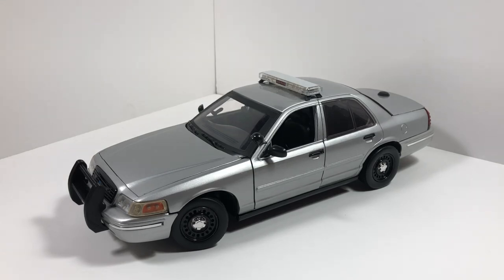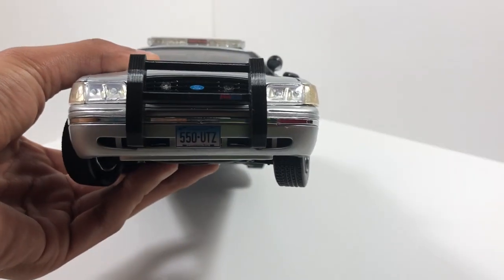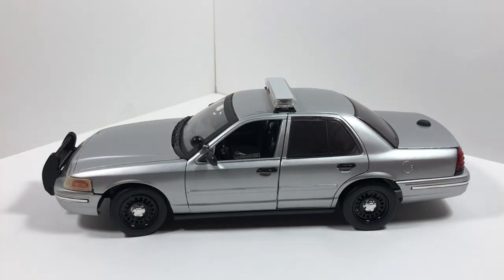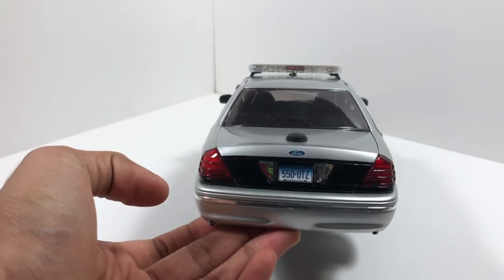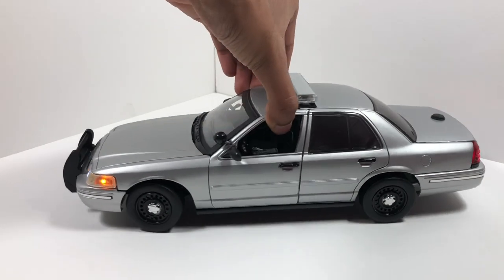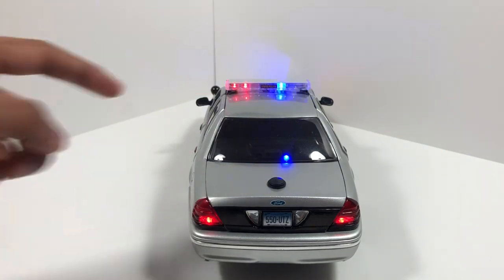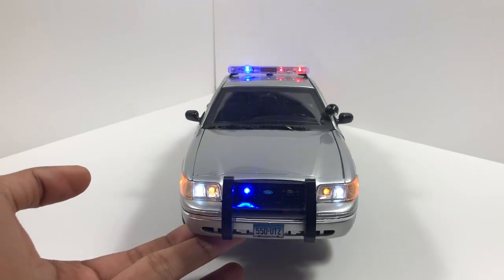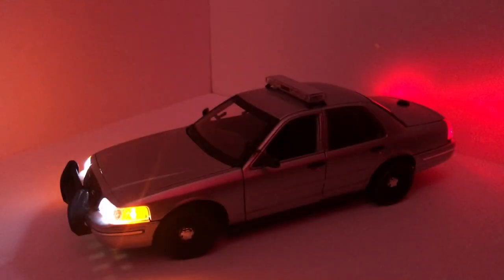1/18 Connecticut State Police Ford Crown Victoria with Working Lights (CUSTOM ORDER)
This video showcases a really cool Connecticut state police model. Despite it not having decals, the unique look goes along well with the red and blue lights on a shiny silver Ford Crown Victoria. The all new 3D printed pushbar (NOW AVAILABLE) really adds to the official and aggressive look.